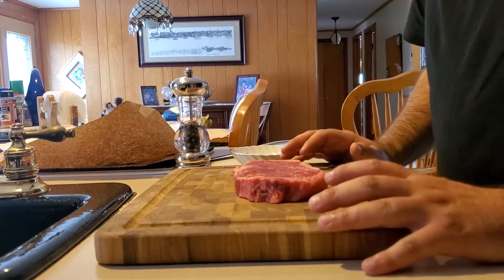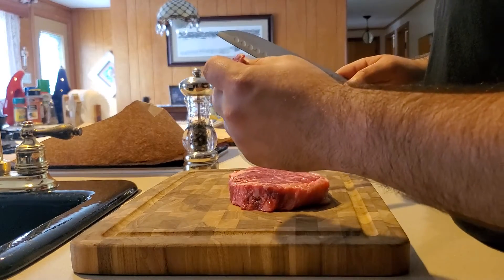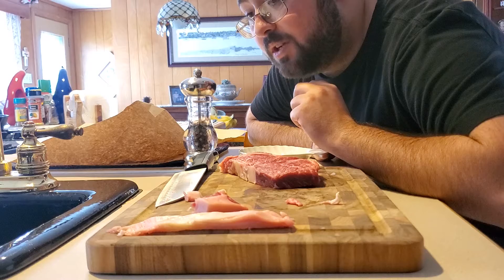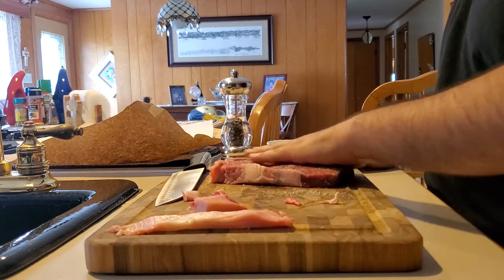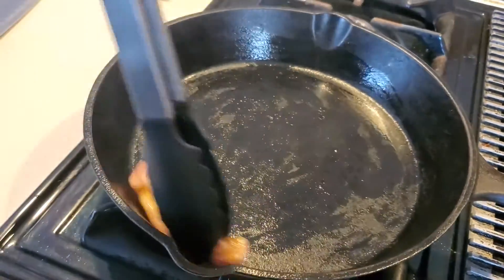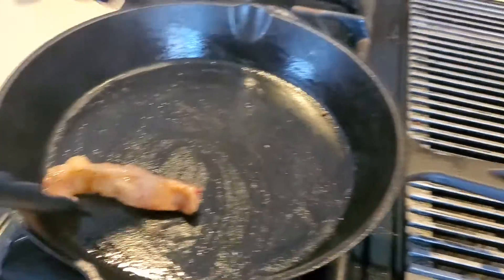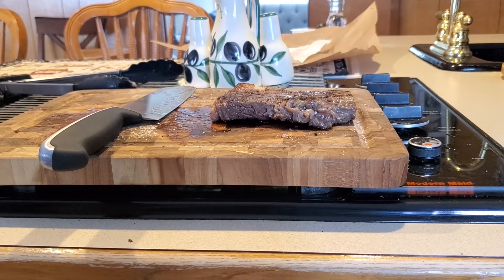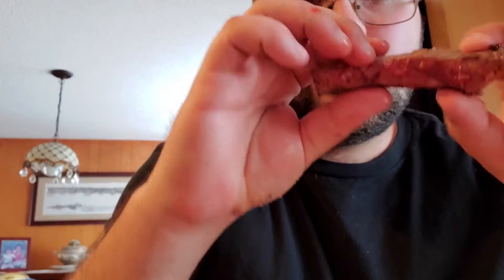LETS COOK SOME WAGYU!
This week I was able to get my hands on some A3 wagyu. I stopped everything that day and immediately made this video!